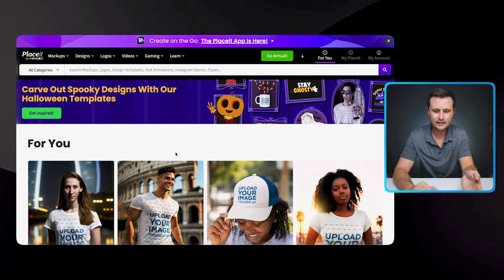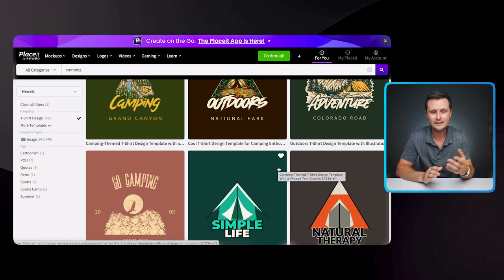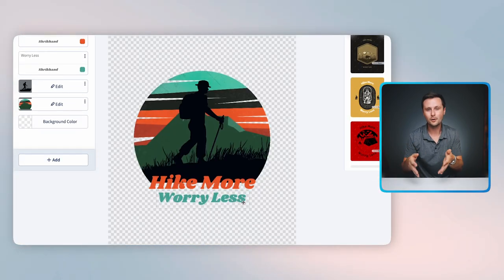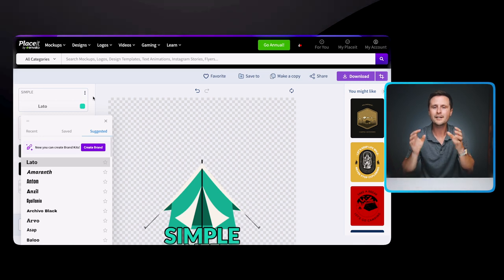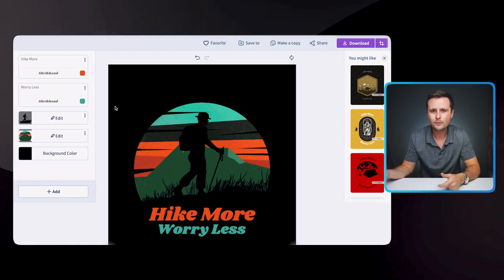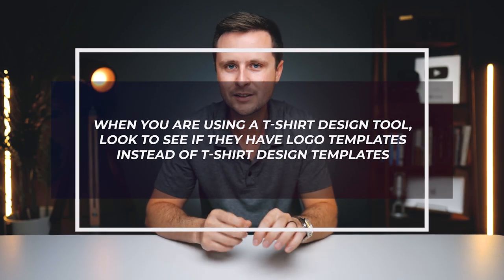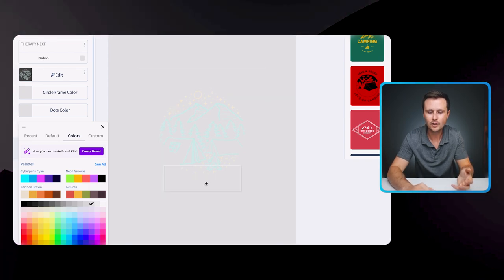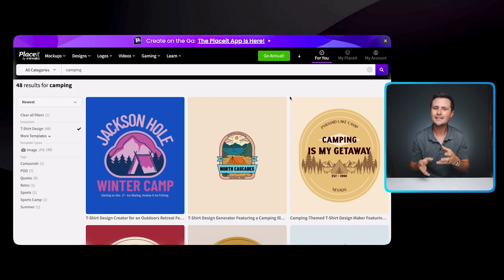How to Make Best Selling T-Shirt Designs 2024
Table of Contents:
0:00 Introduction
0:47 1. T-Shirt Design Tool
1:14 Design Tool Requirements
2:02 2. Don't Copy Other Sellers
3:02 3. Make Templates Unique
4:01 4. Text Only Designs
4:33 5. Use Built-In Background Remover
5:14 New Placeit Background Remover
5:54 6. Use Logo Templates
6:21 7. Never Color Clash
6:51 8. Simplicity vs. Complexity
7:22 9. Evoke Emotions
8:06 10. Get Specific
8:40 Low Competition T-Shirt Niches

In this print on demand video, I'll share 10 tips to create t-shirt designs that sell. I've been selling print on demand t-shirts for 10 years and have learned a ton about what elements make up a top selling t-shirt design. Further, I've learned what tools to use to make the design creation process the easiest. In this video I'll show you how to use my personal favorite t-shirt design tool, called Placeit.